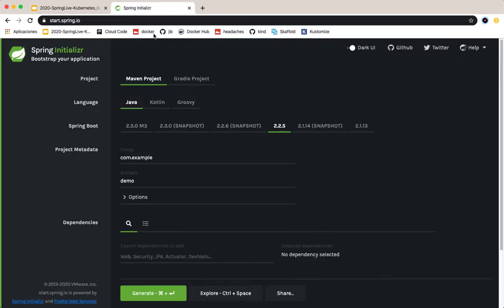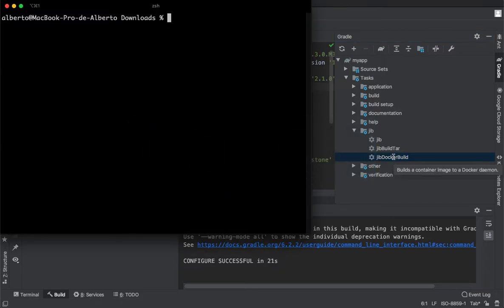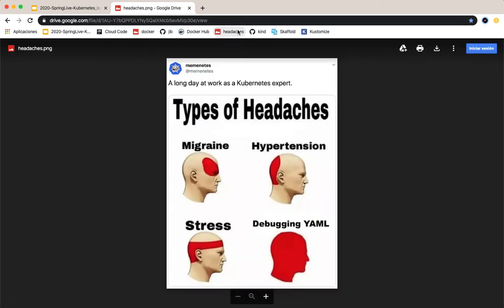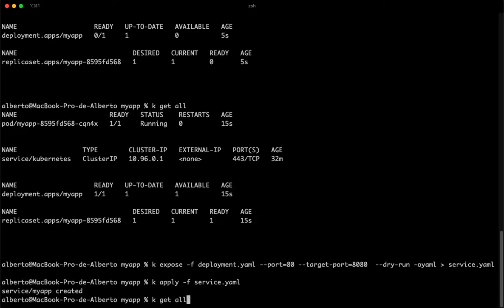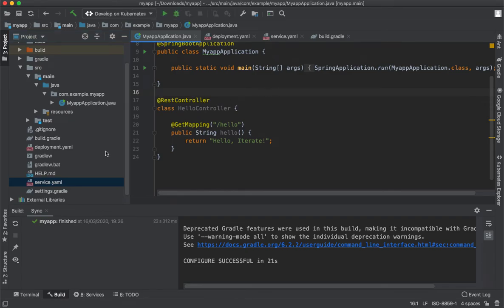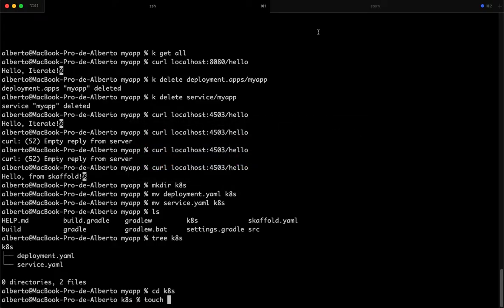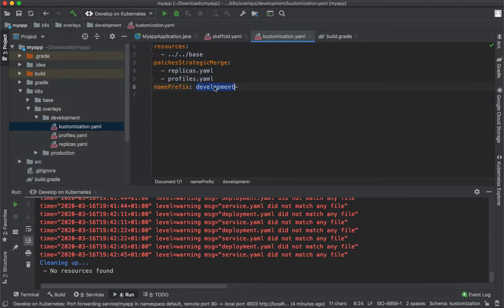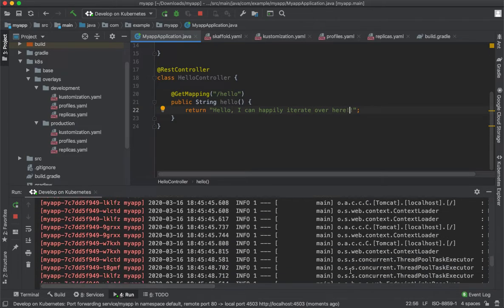Spring Live: Alberto Rios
The Kubernetes ecosystem can be very operator focussed and it can be a challenge for developers to distill the information that is relevant for their job. There are a large number of available tools aimed at solving a broad set of problems but it can be daunting choosing which to invest in. This session aims to suggest best practices and get hands-on with some of the essential tooling.

About the presenter: Alberto Rios is a software engineer interested in building products people love in agile environments with a focus on high-quality tests and clean code. He is part of the Spring Engineering team at VMware working from Seville, Spain on a fully remote team. "We are building Spring Cloud related products and frameworks to help people adopting a microservices architecture and improving the experience of Spring in Cloud Foundry and Kubernetes."